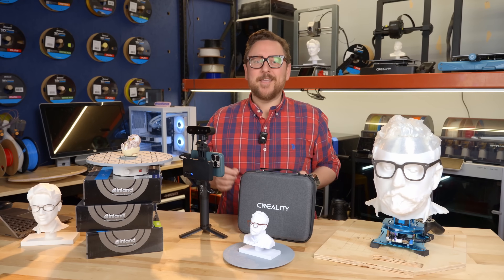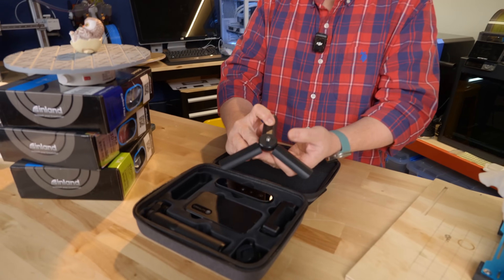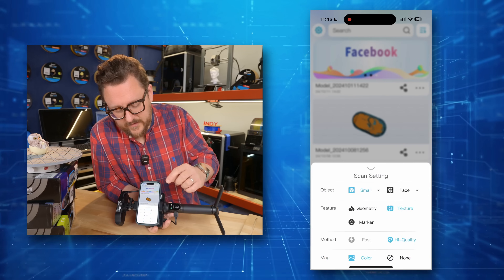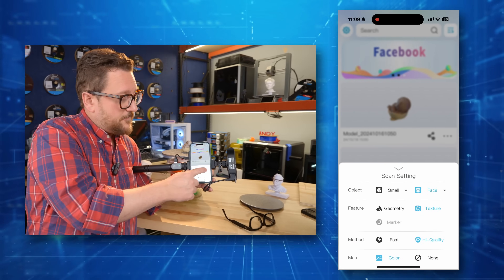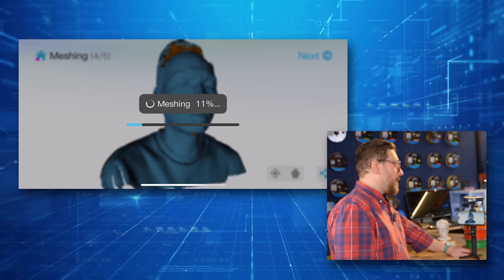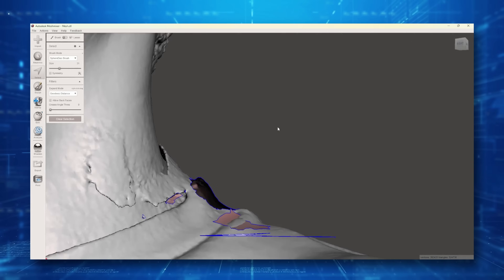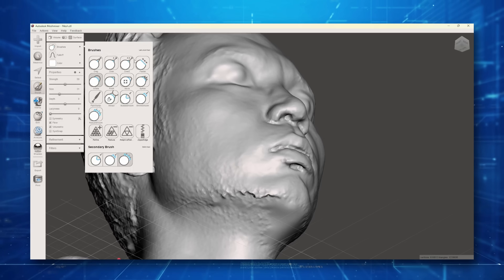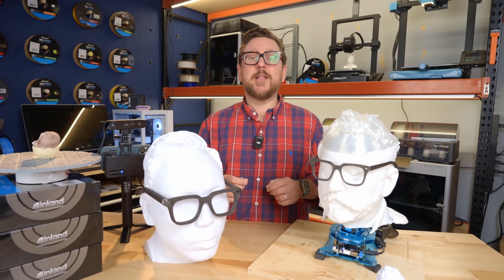The Creality CR-Scan Ferret Pro | 3D Scan ANYWHERE!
3D scanning has come a long way. Creality has made it easier than ever with the Creality Ferret Pro! You are not tethered down to a computer, the Ferret Pro can get detailed 3D scans right on your phone.

Andy shows you how to set up a scan, fill in the gaps and add details right on your phone. He even uses it to scan Kam's head and turn it into a 3d printed model.  There are so many possibilities with this mobile scanner.

Do you want to make a realistic avatar of your head? Or, like Andy make some 3d printed busts for decorations?  The program is so easy to use.

Pick one up at a Micro Center location today and let us know what you scan and make in the comments!